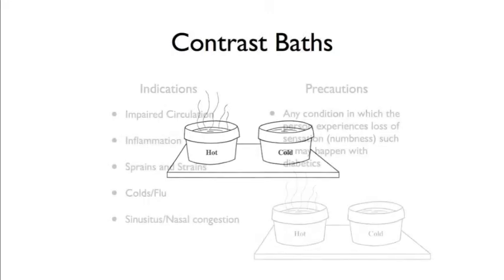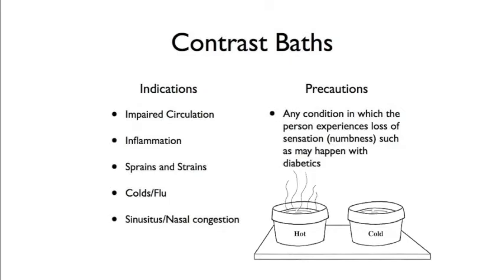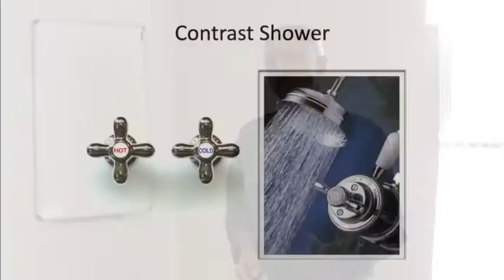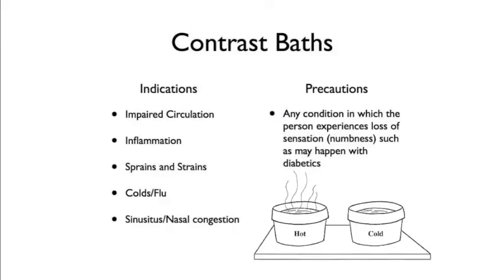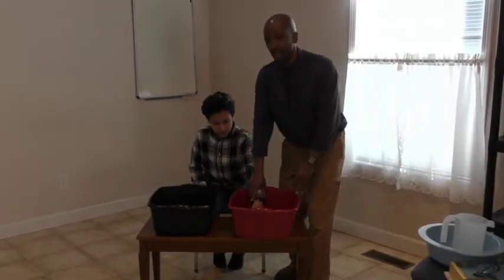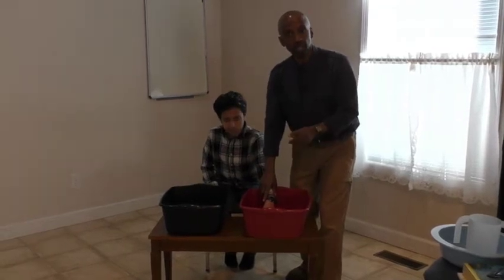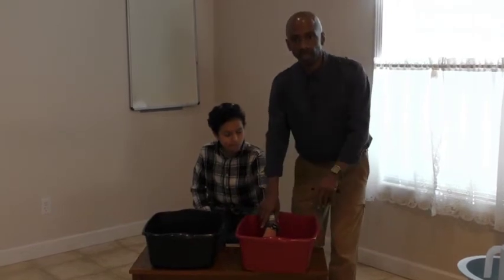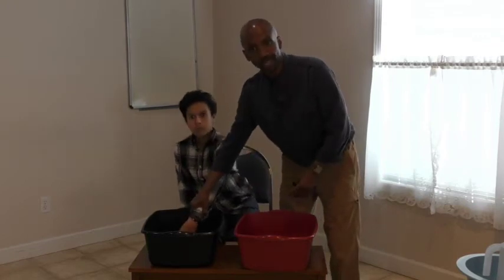Marvels of Water - Contrast Bath (by Ron Porterfield) [5/10]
Welcome back to this episode of "Marvels of Water", with Ron Porterfield.
Today we'll be covering the "CONTRAST BATH" treatment!